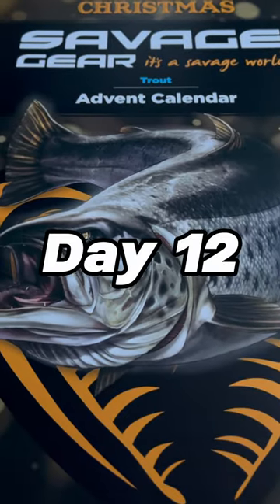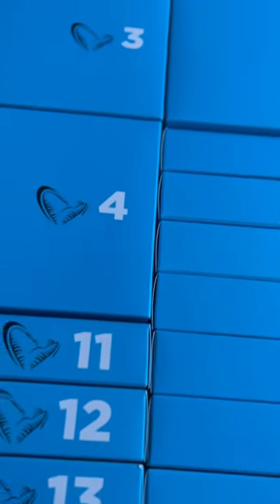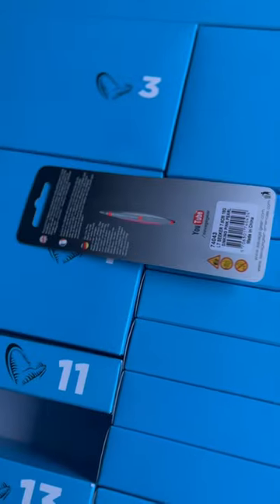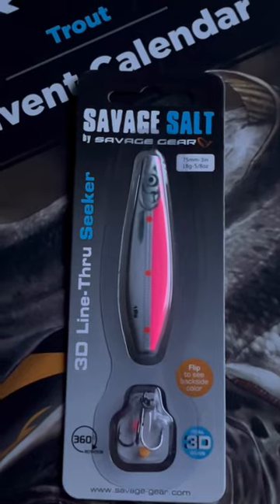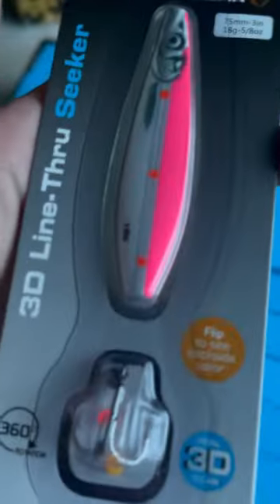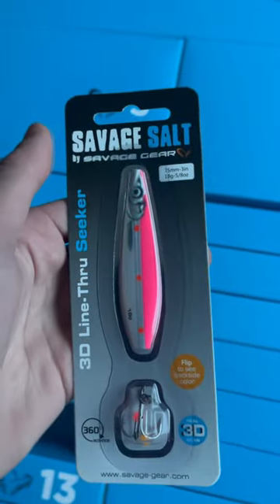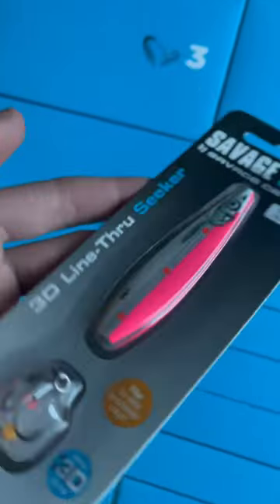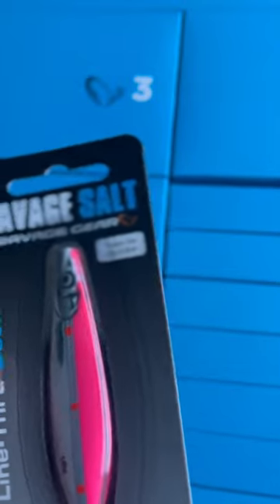Savage Gear Trout Advent Calendar 2023 Day 12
Sooo of course I had problems with YouTube which means it first got out 7 hours after the Savage Gear Predator Advent Calendar…